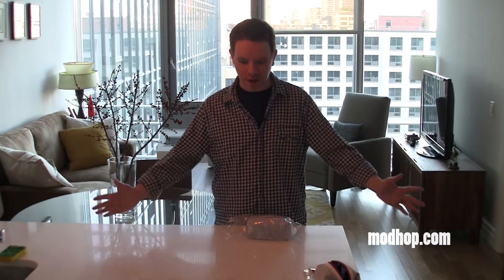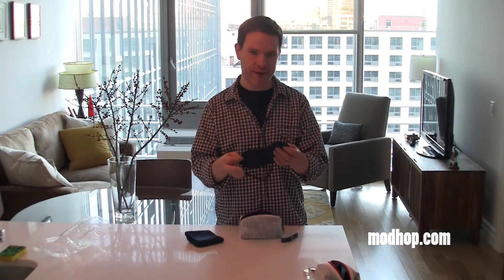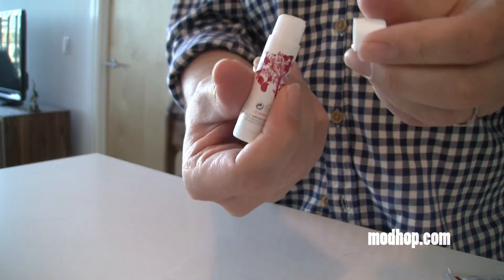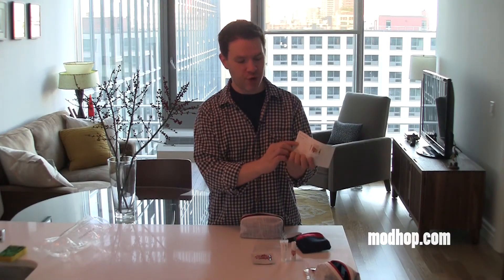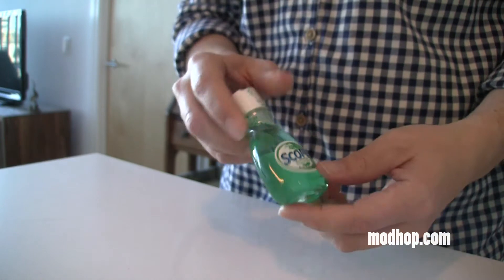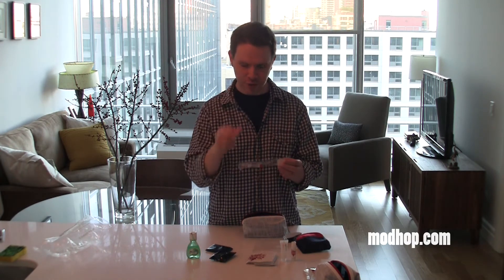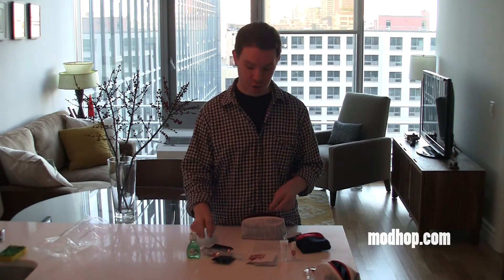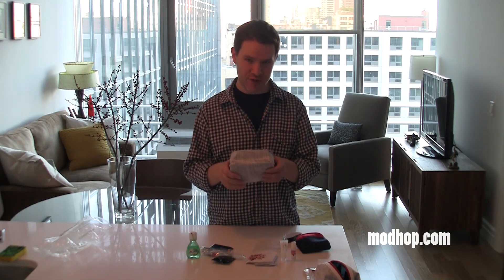US Airways Envoy Amenity Kit - July 2013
Watch as Jake Redman from modhop.com reveals what's in this US Airways Envoy Class Amenity kit available from July 2013.